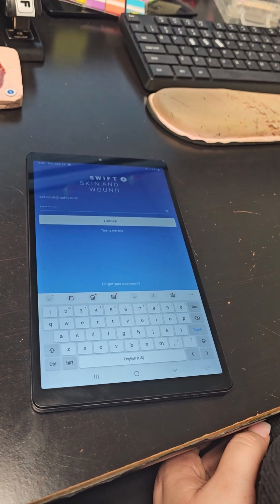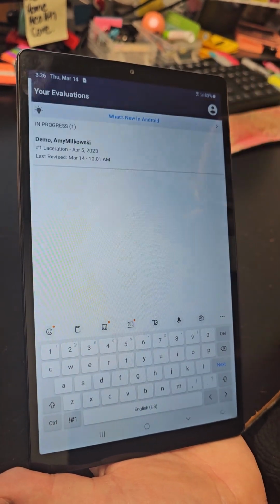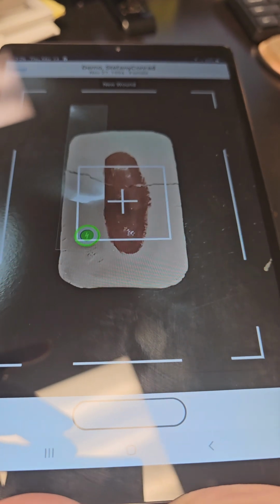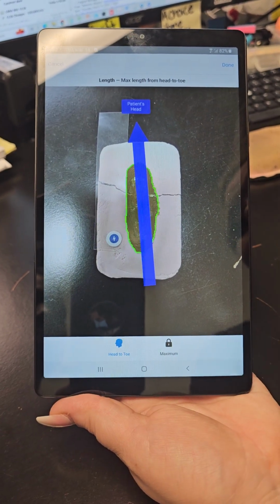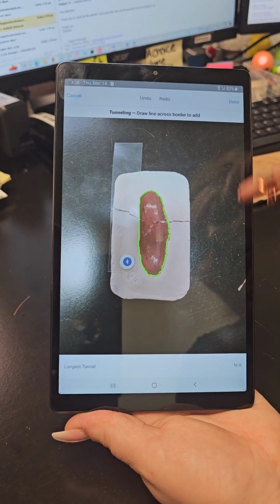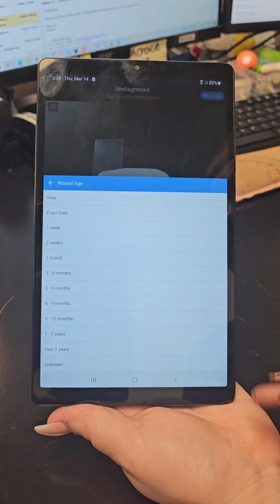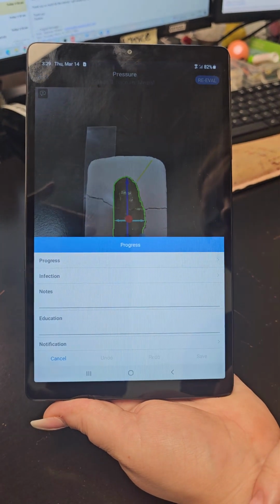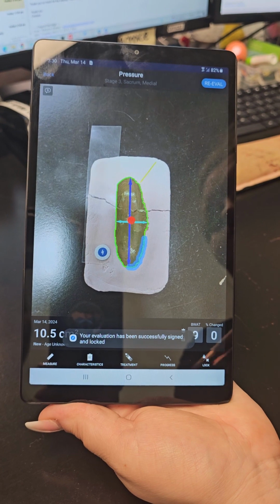Swift Demo, by A Choice Home Health Care, Inc